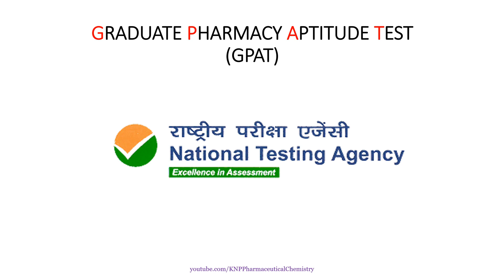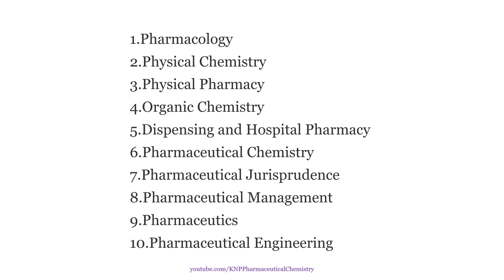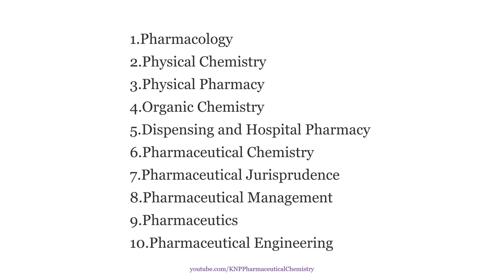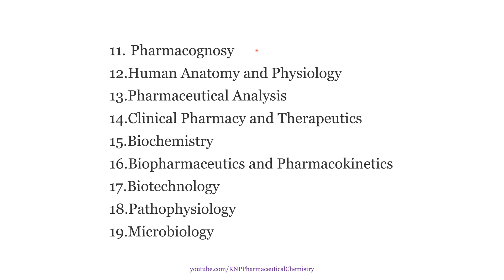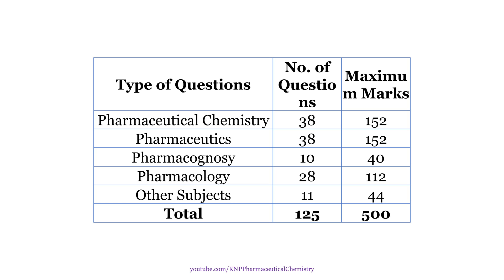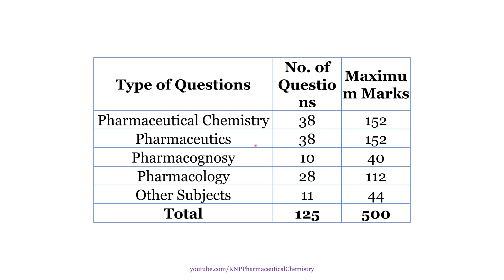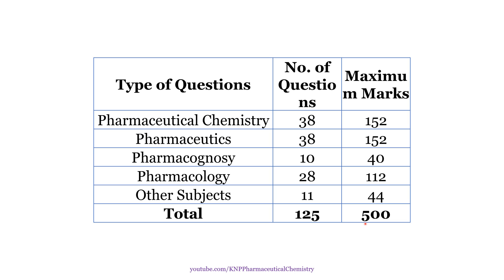GPAT Subject Wise Marks Distribution